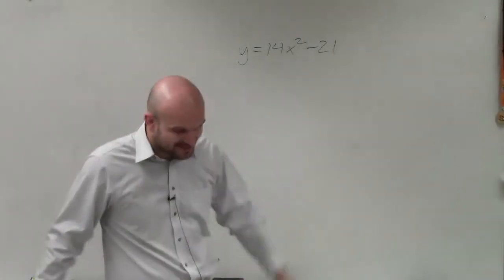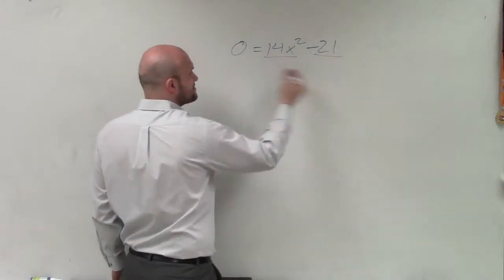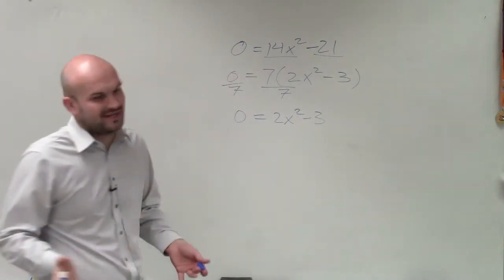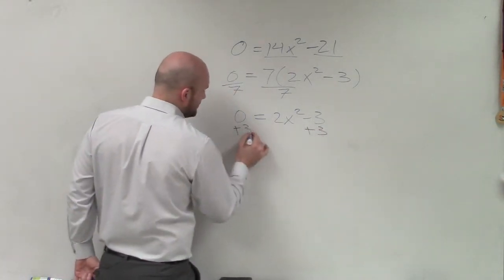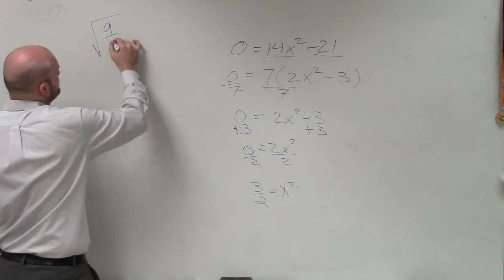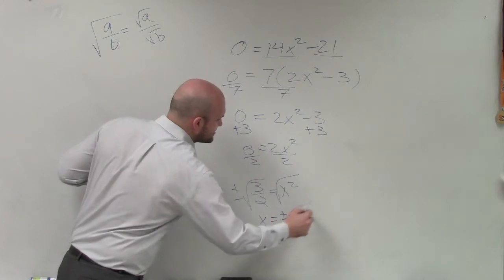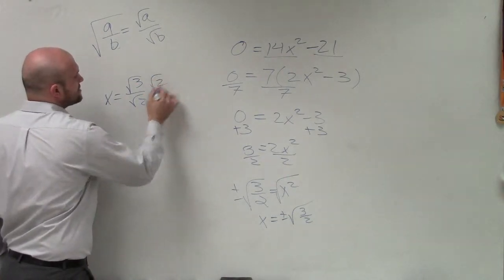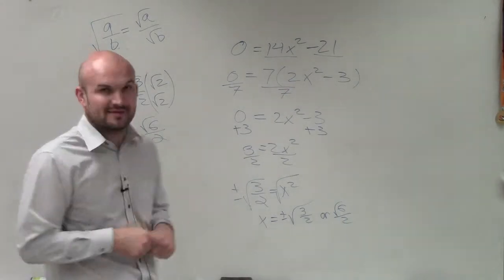Factoring out a GCF then solving using the square root method